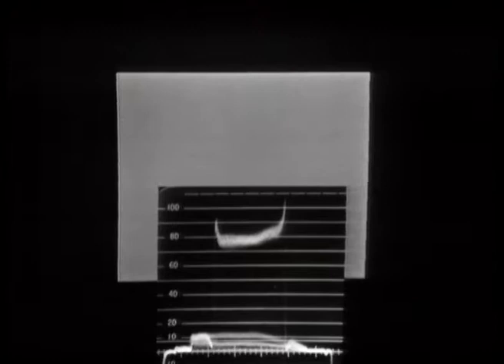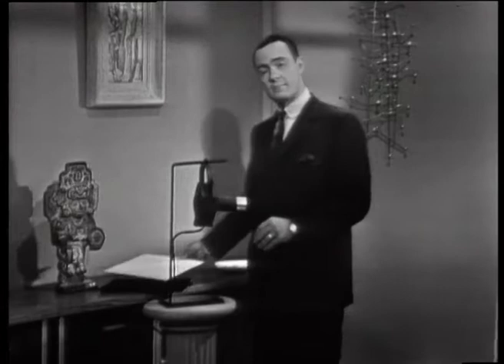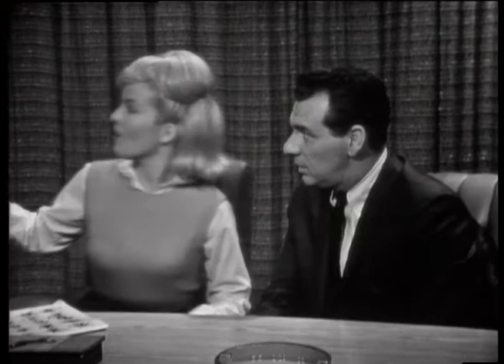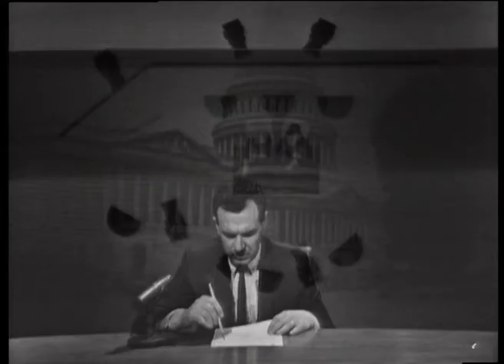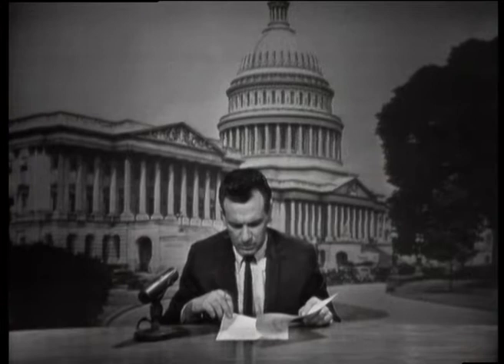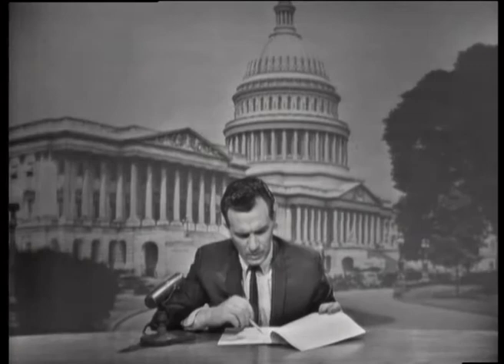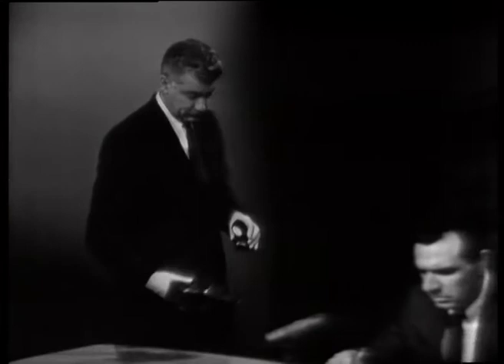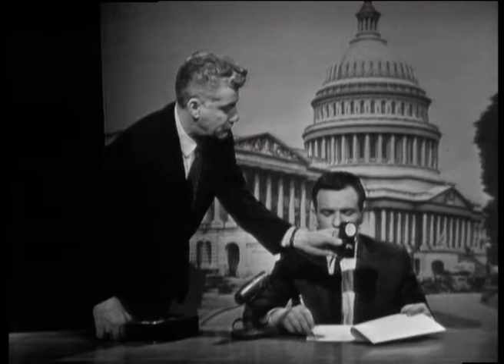Lighting for television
Educational video produced by CBS, 1964